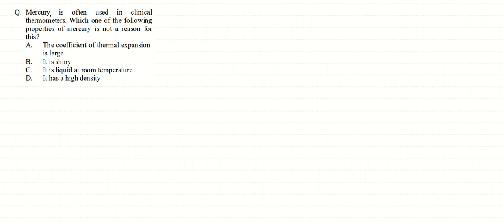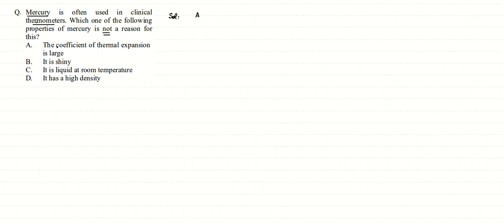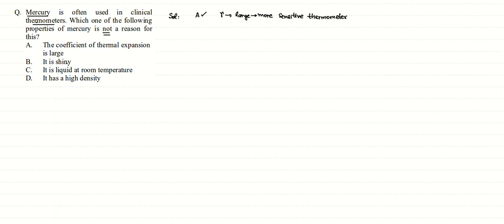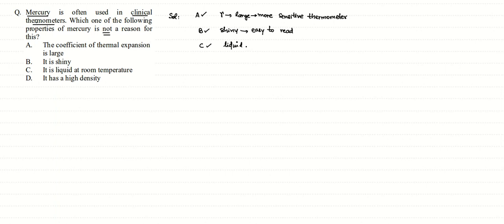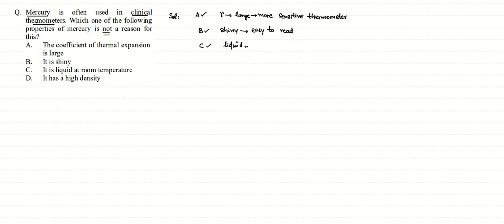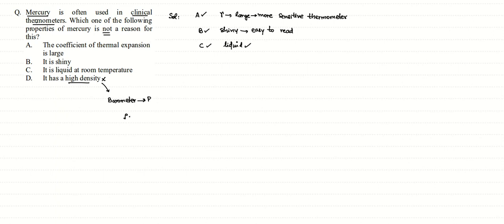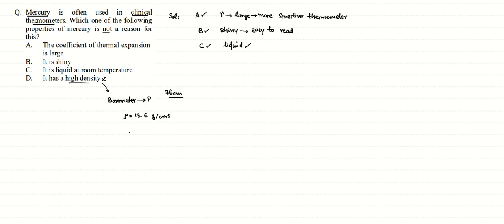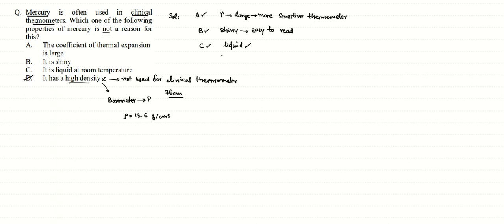KVPY 2016 SA (Class 11) Solutions Q. 30